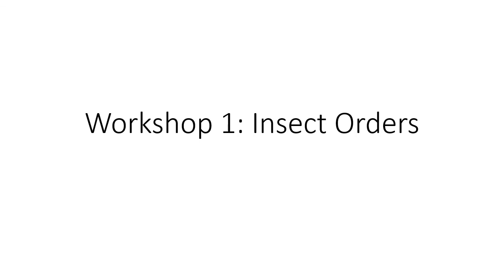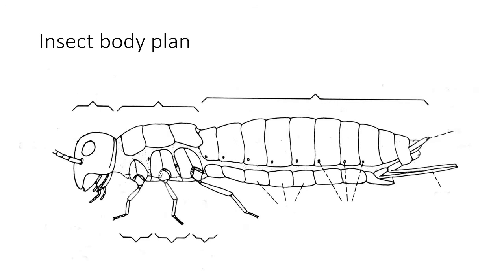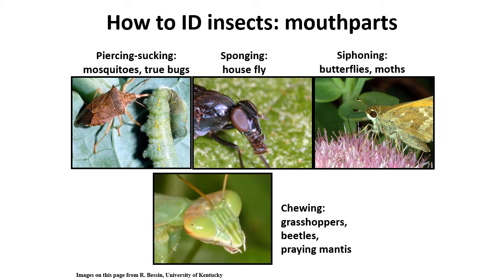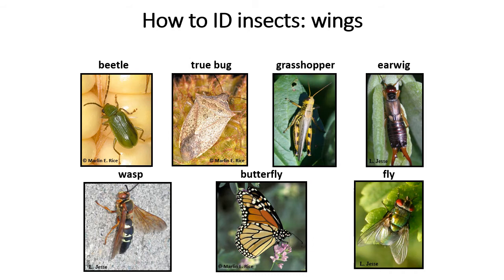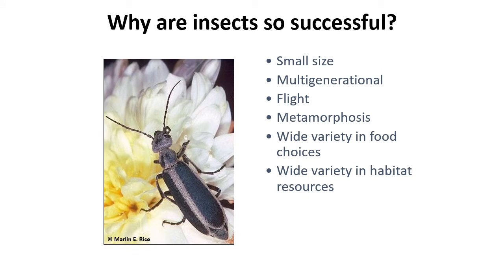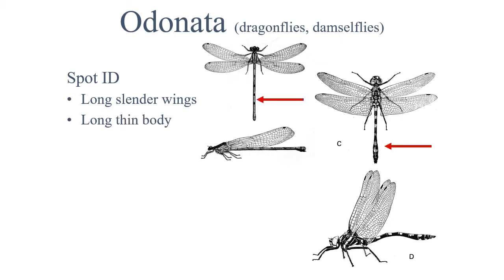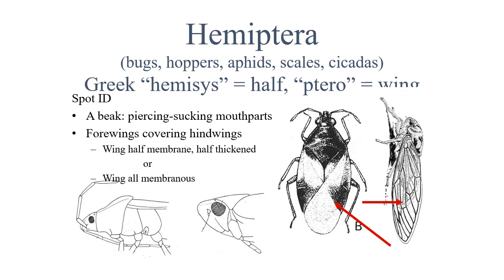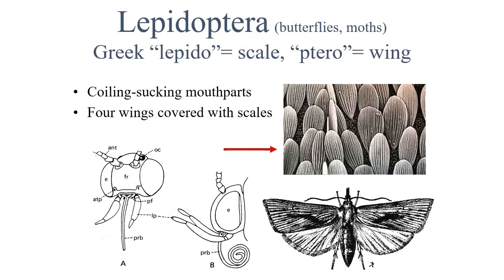Workshop #1 - Identifying insect orders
Welcome to our the first video in our virtual insect identification workshop! Here we discuss the insect body plan and how to identify major insect orders.